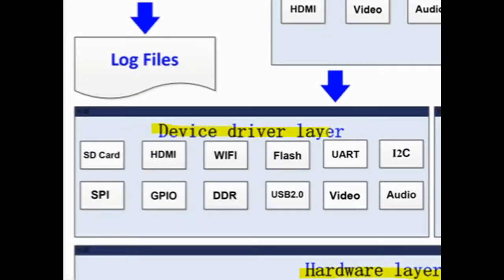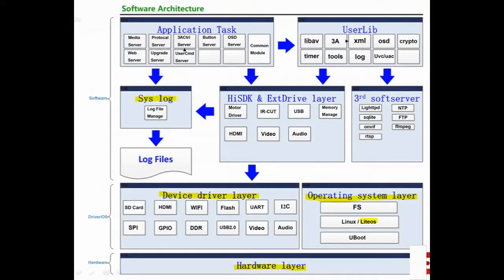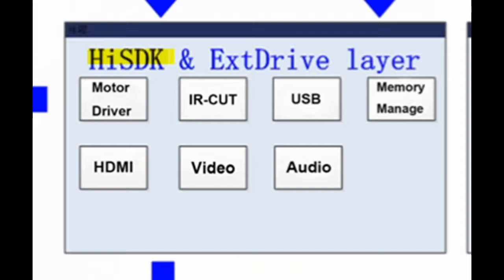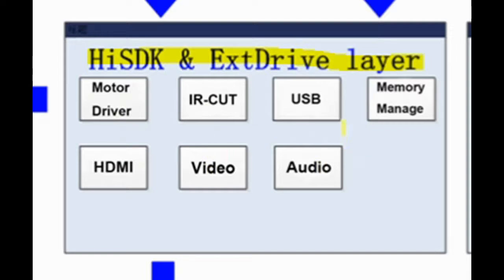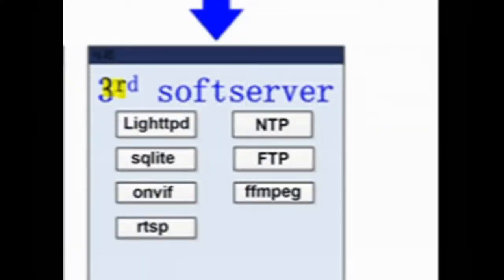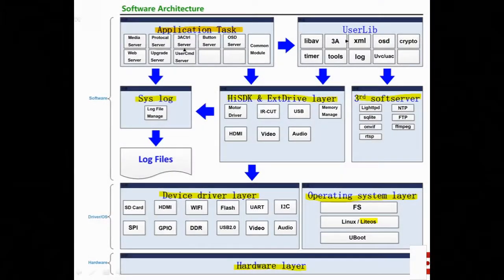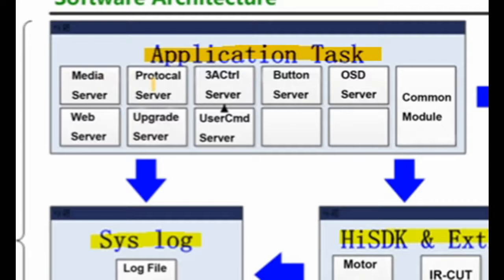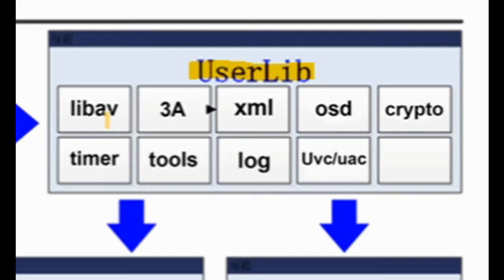Genin's software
Let us introduce the software capabilities  achieved by Genin AI boards. We excel in 3A functions and working with Hi silicon and Texas Institution framework.